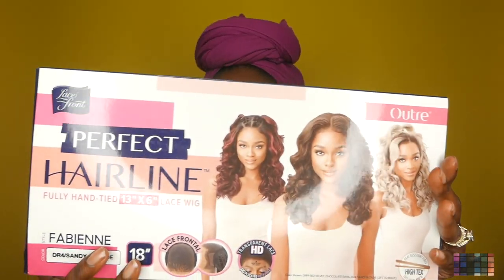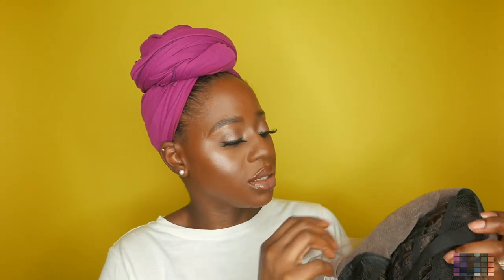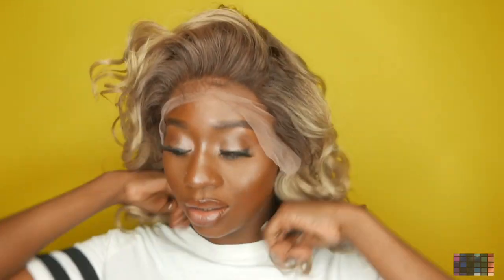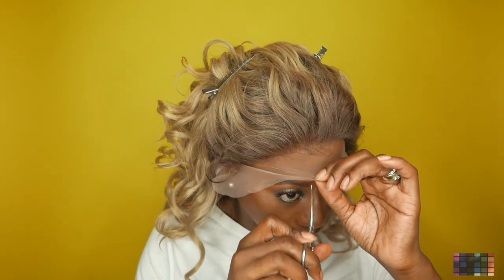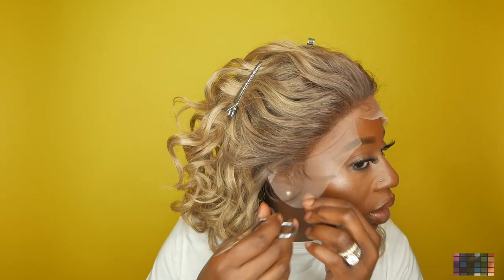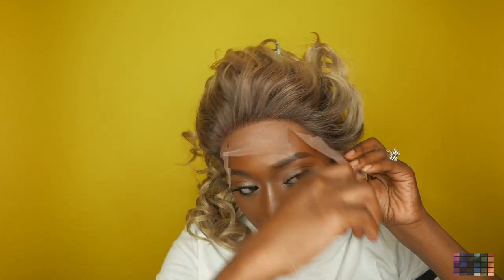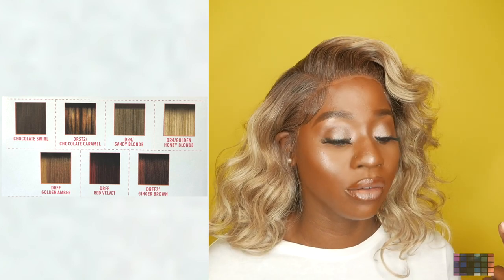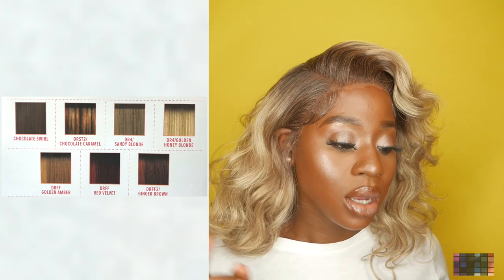NEW UNDER $60! Outre Perfect HairlineSynthetic Hair HD Lace Wig - FABIENNE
Hey y’all welcome
Back so we are getting into this wig. NEW UNDER $60! Outre Perfect Hairline
Synthetic Hair HD Lace Wig - FABIENNE
Now They sent me the Sandy blonde color which I’m In love with guys.
You gotta go purchase right now
Your gonna be in love y’all 😍😍

Link is down below